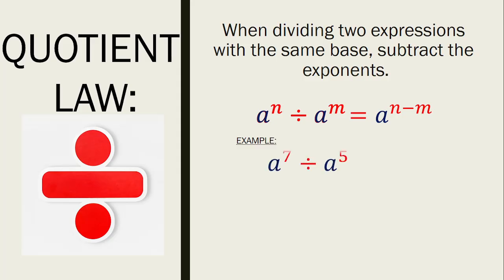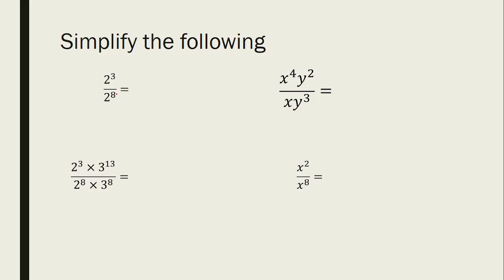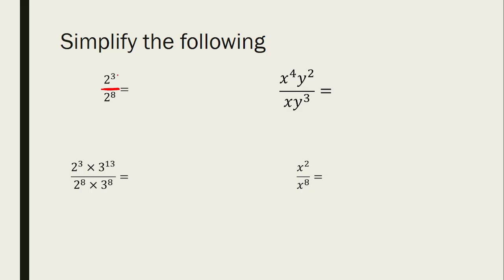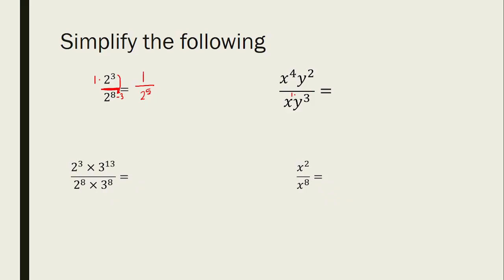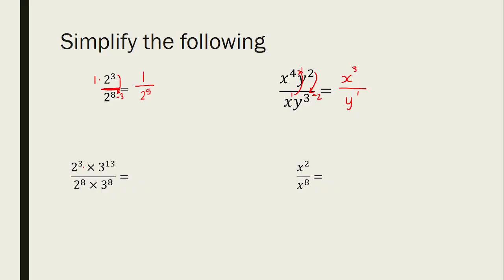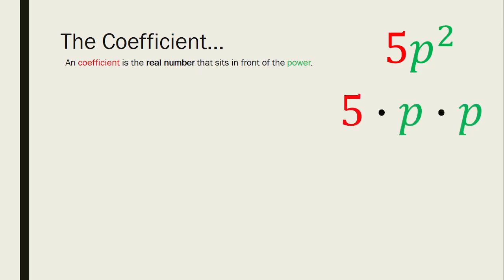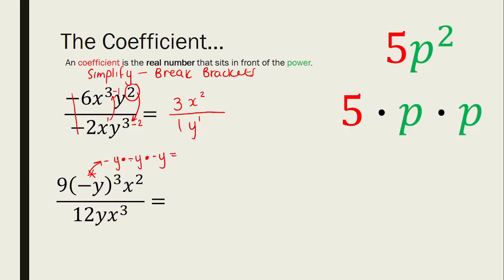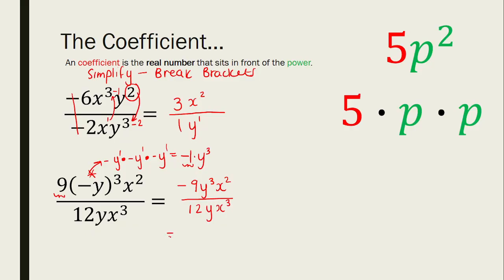Exponents 2 - The division law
In this video we look at the basic rule of division in exponents with like bases. This is a beginner's video - Enjoy!